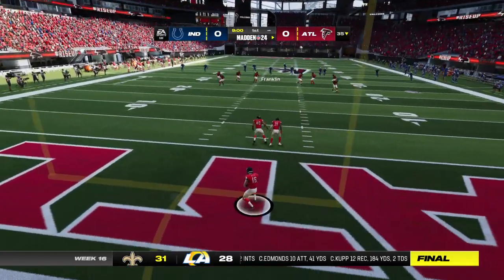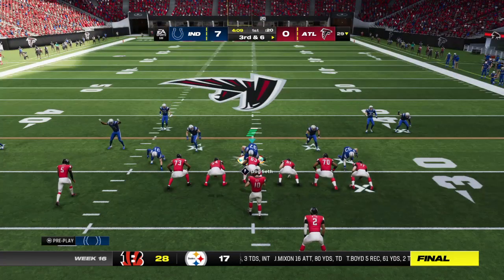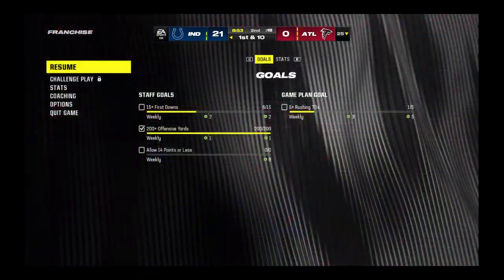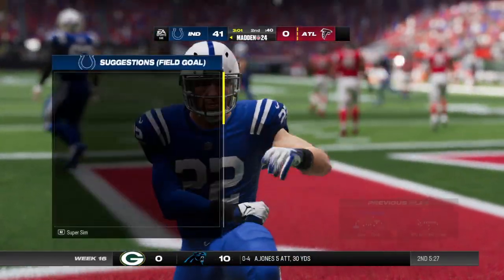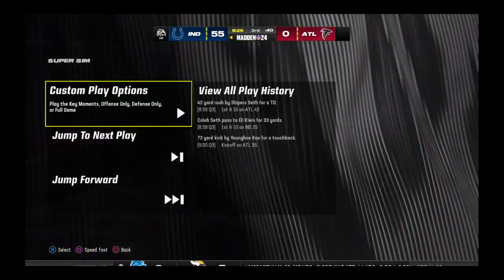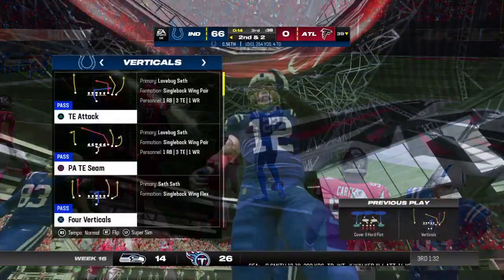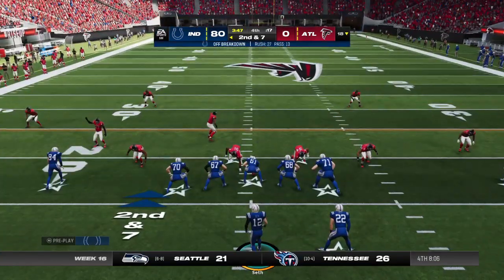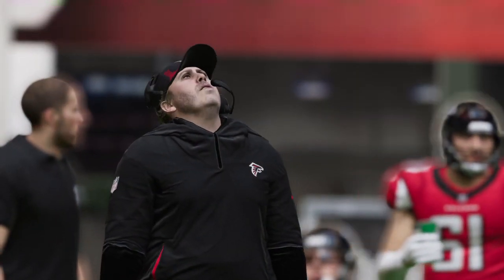Madden NFL 24 Week 16 KTE Team Vs Falcons